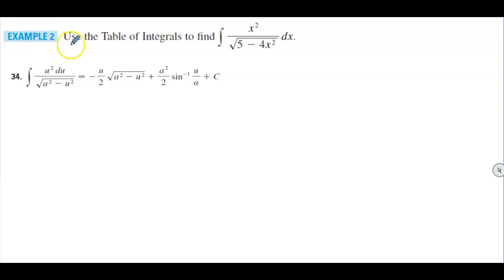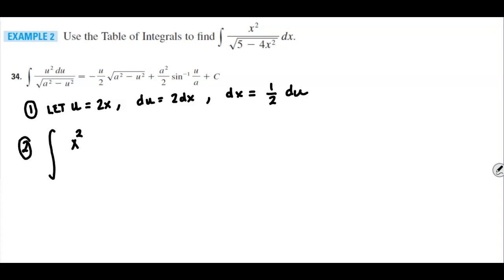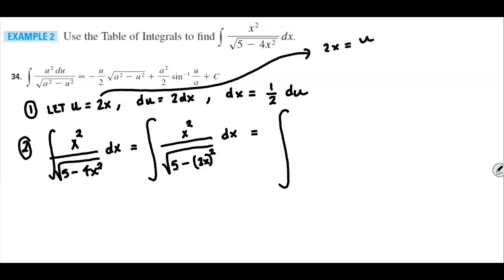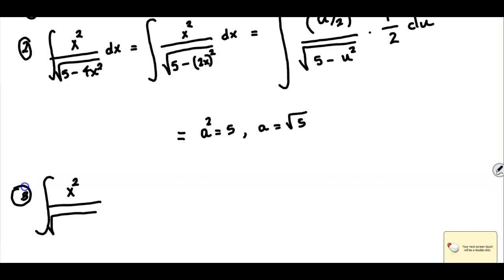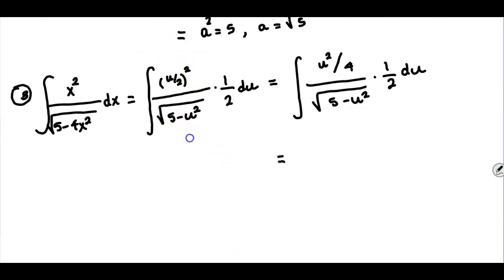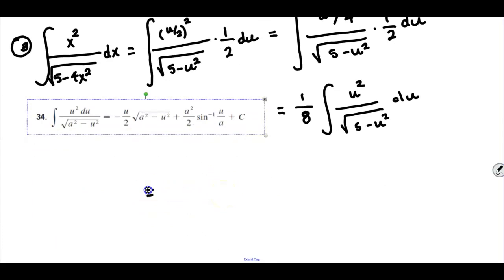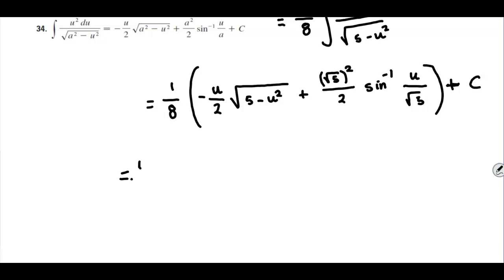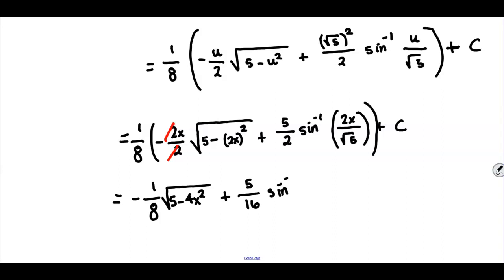5.8 Example 2 Using Table of Integrals to find